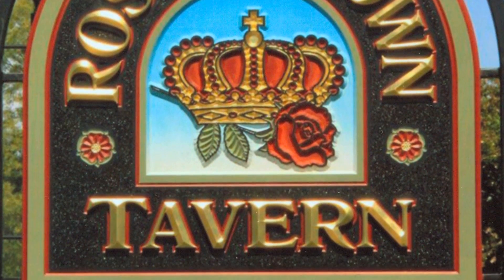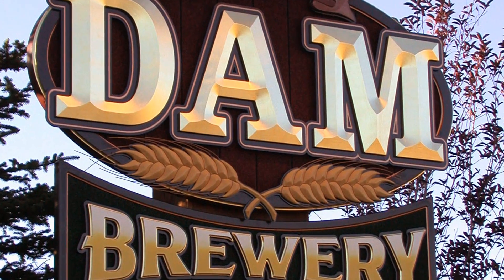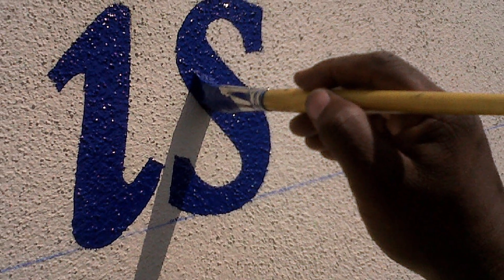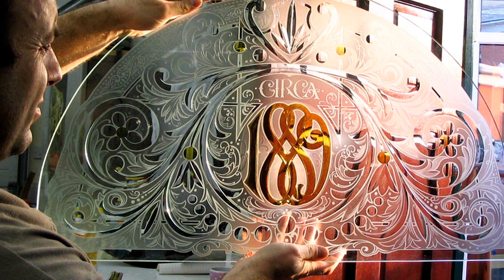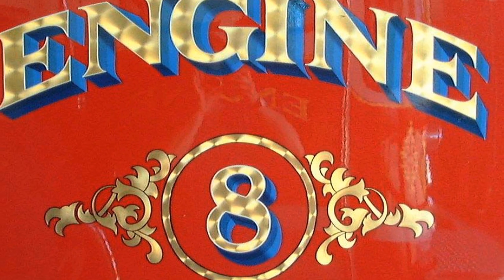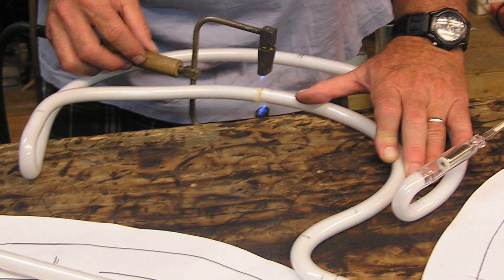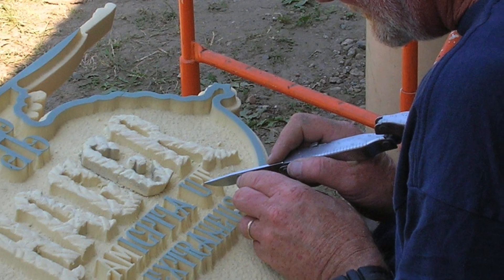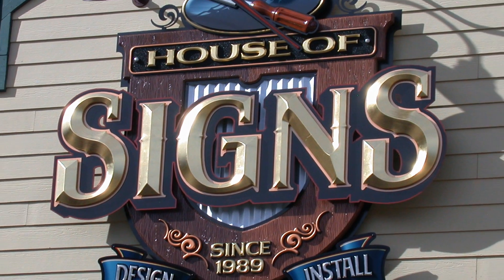Hand-Crafted Signage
Executive Editor Ken Mergentime voices his appreciation of the skill and craftsmanship of those who work with old-school signage such as hand-painted, hand-carved signs, etched glass, gold leaf and hand-blown neon.